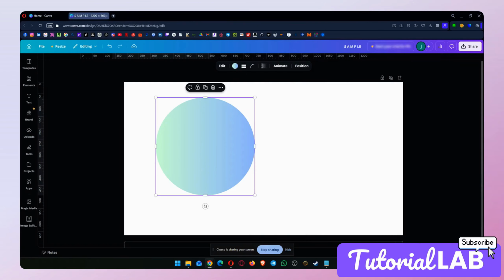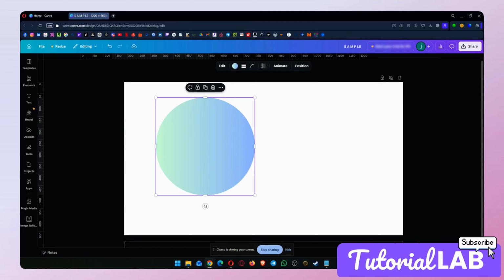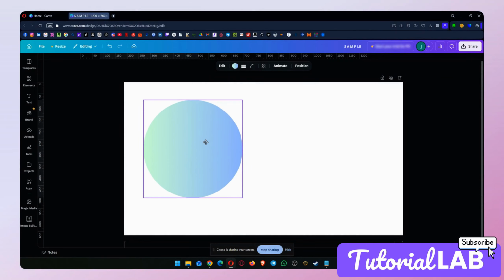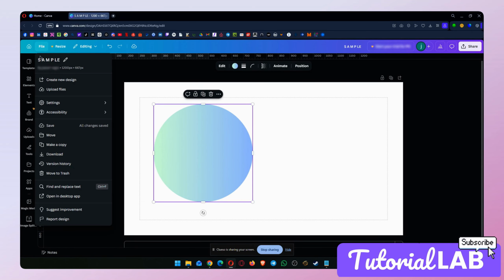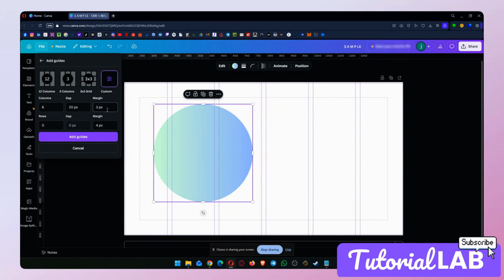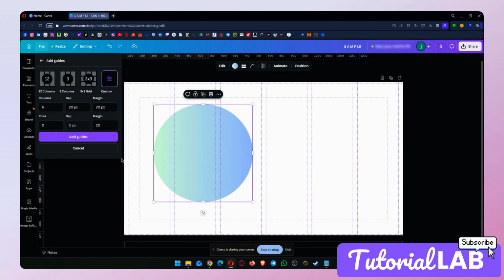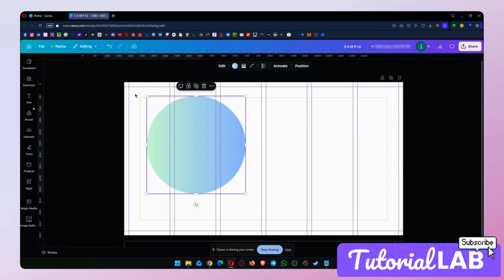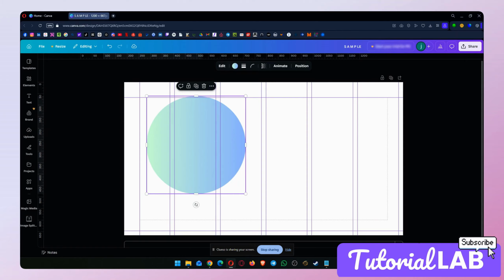How To Change Margins In Canva (Step By Step)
How To Change Margins In Canva

Hello everyone! In this video, I’ll show you exactly "How To Change Margins In Canva" so you can properly align your designs and prepare them for printing using Canva.

We’ll go step by step through "change margins in canva" and show you how to use guides and rulers to manually "adjust page margins canva" for better layout control. You’ll also learn how to enable "canva show print bleed" and margin guides to ensure your content stays within safe areas and doesn’t get cut off when printed.

By the end of this tutorial, you’ll confidently know how to manage margins in Canva, align elements accurately, and create print-ready designs with proper spacing.